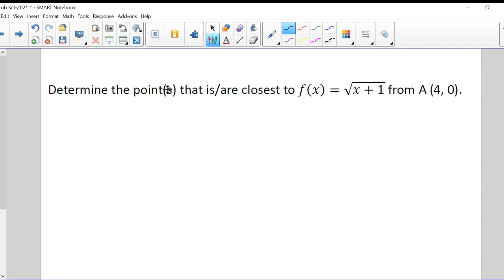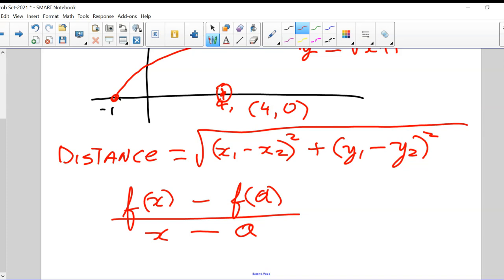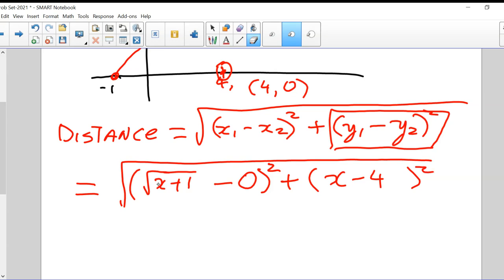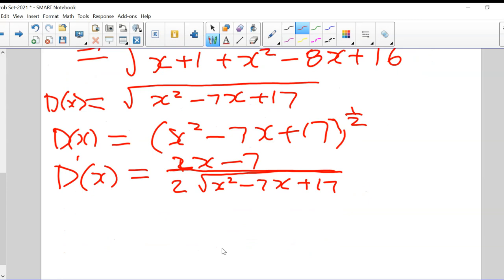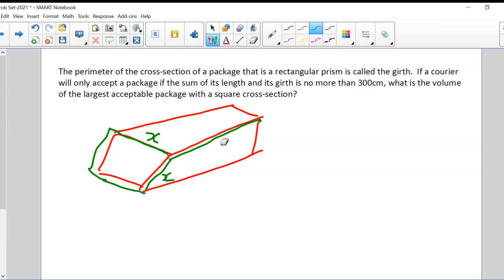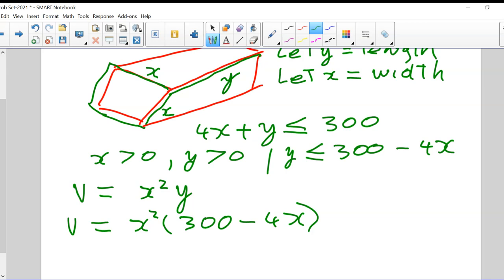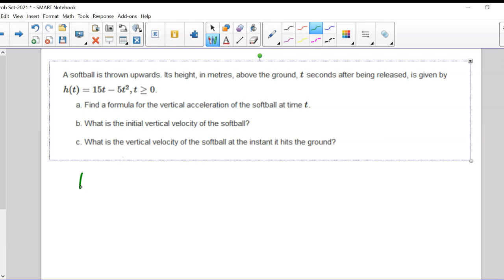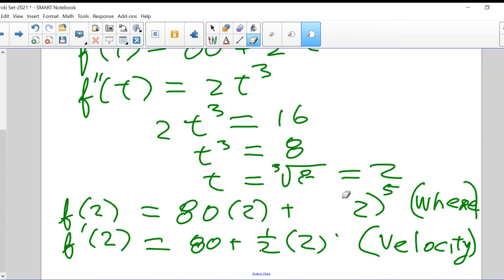Unit 3 assignment questions